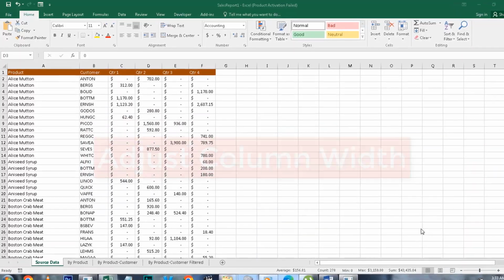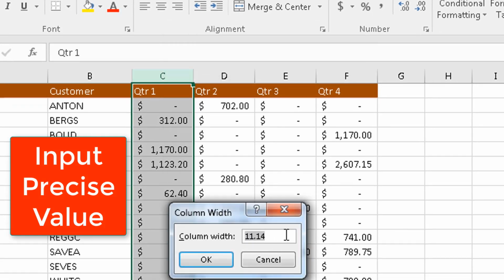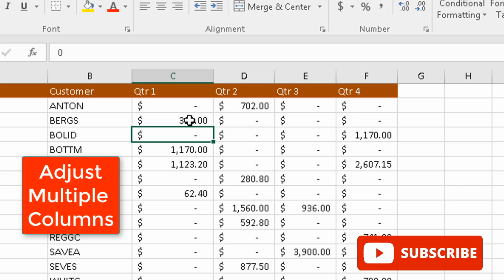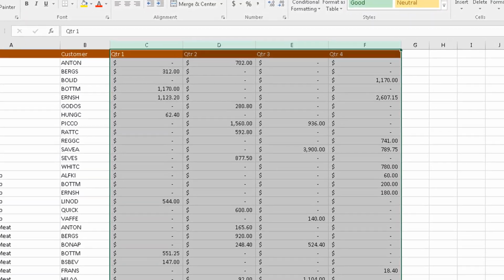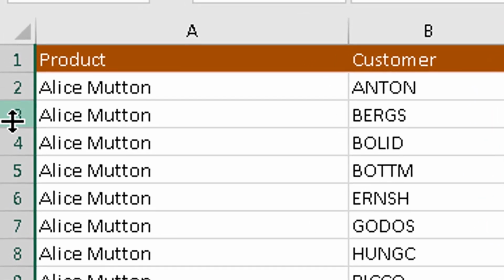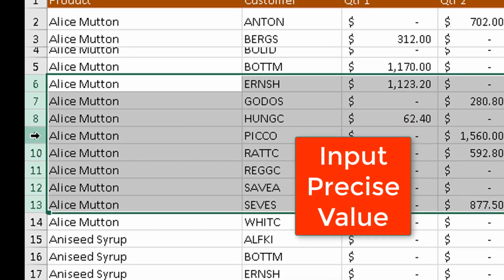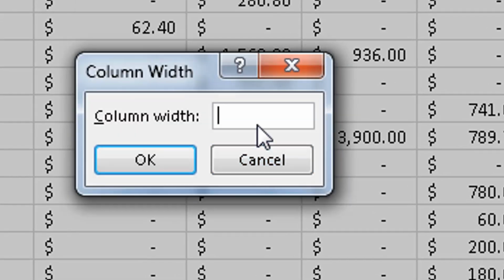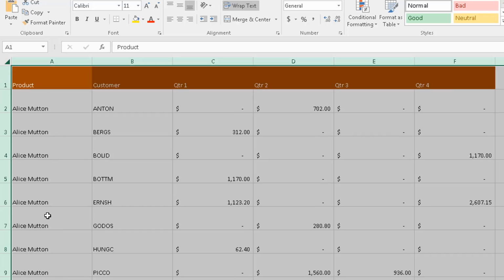How to Adjust Row Height and Column Width in Excel (Step-by-Step for Beginners)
Learn how to adjust row height and column width in Microsoft Excel the easy way! Whether you're resizing one cell or formatting an entire sheet, this beginner-friendly tutorial will show you step-by-step how to:

🔹 Change column width manually or precisely
🔹 Adjust row height by dragging or entering exact values
🔹 Use AutoFit for perfect sizing
🔹 Format multiple rows or columns at once

👉 Perfect for Excel beginners and anyone looking to improve their spreadsheet skills.